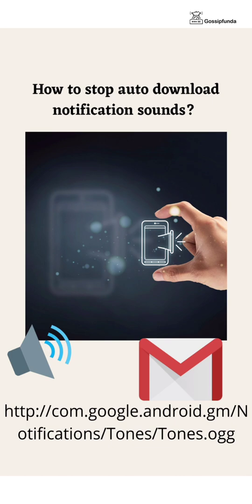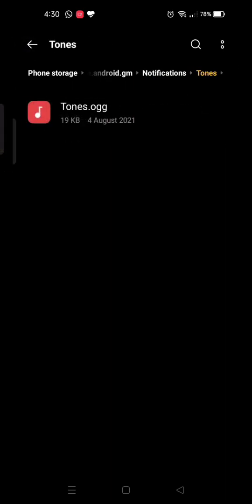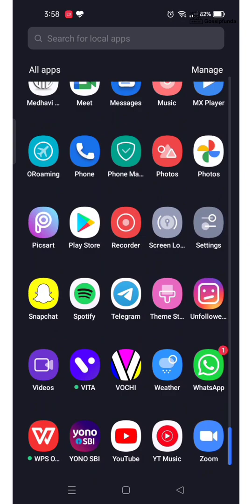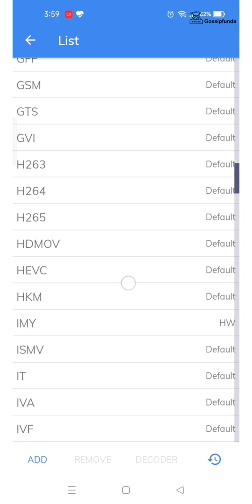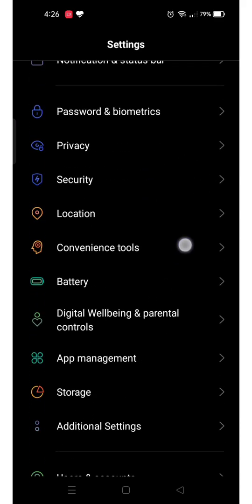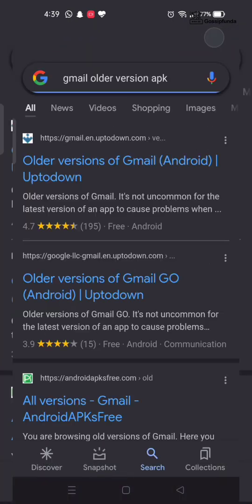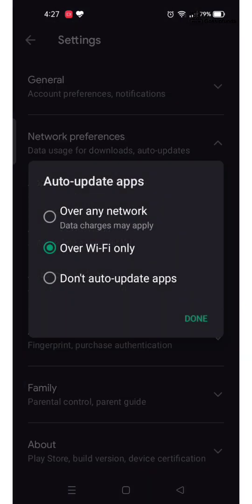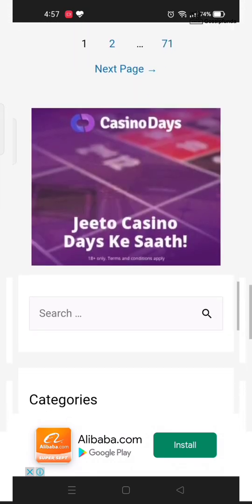How to stop auto download notification sounds? | Fix .ogg extensions audio saved automatically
How to stop auto download notification sounds?
Location of storing .oog extensions 2-sec audio is:
/storage/emulated/0/Android/media/com.google.android.gm/Notifications/Tones/Tones.ogg,  12 folders are created and each folder has 2-second music

1. Link to the short in question
2. Link to your YouTube channel (for ownership verification)